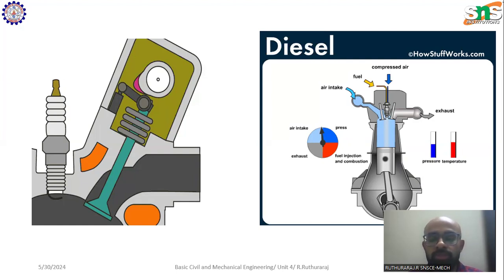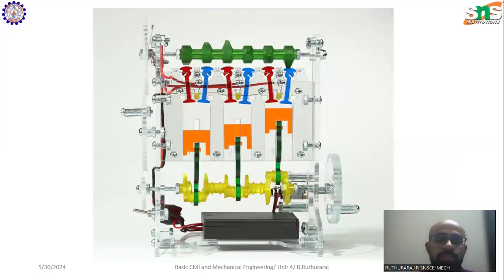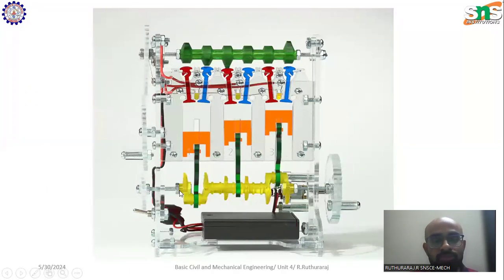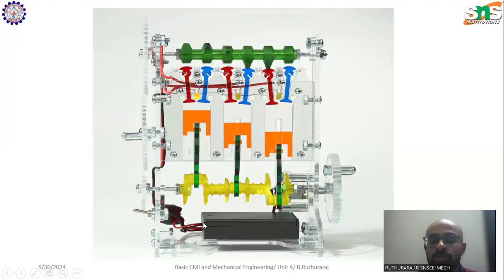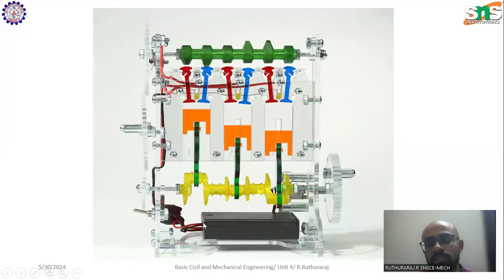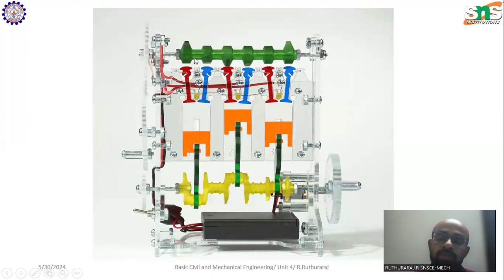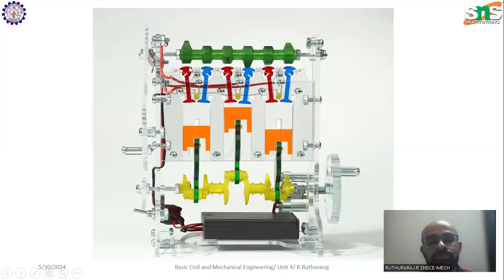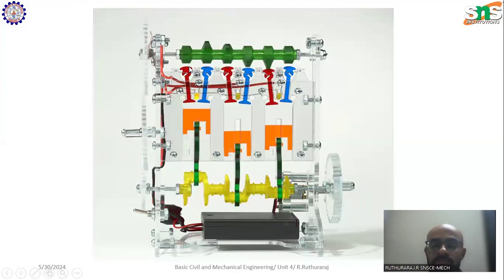Lecture Series 2 on Basic Civil and Mechanical Engineering | R.Ruthuraraj | SNS Institutions